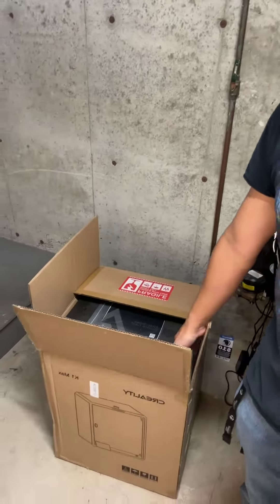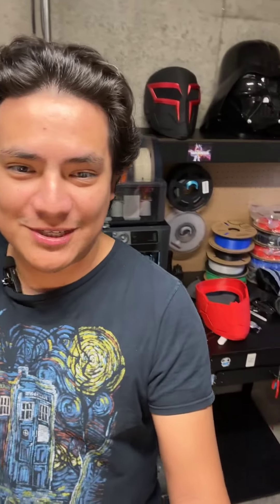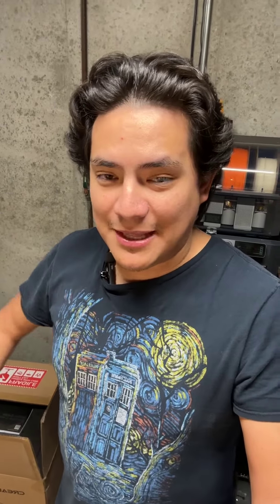K1 Max 3rd Time’s the charm?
Hey guys!! Guess who is his 3rd K1 Max!!

It’s been a journey!